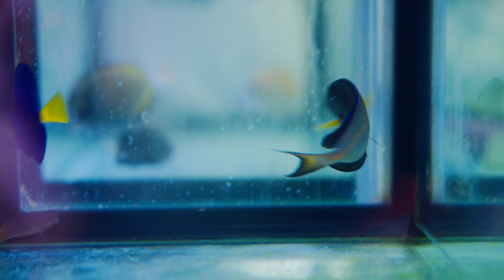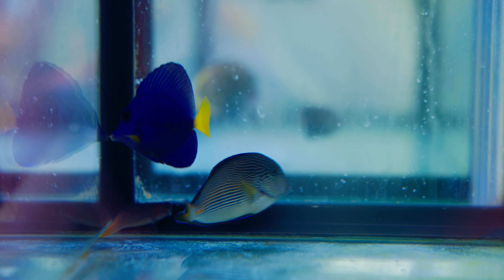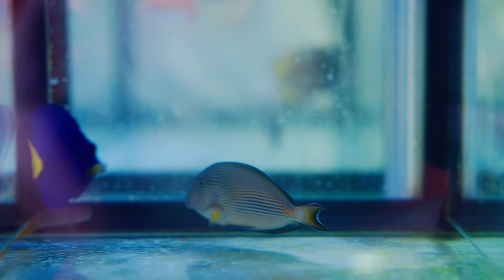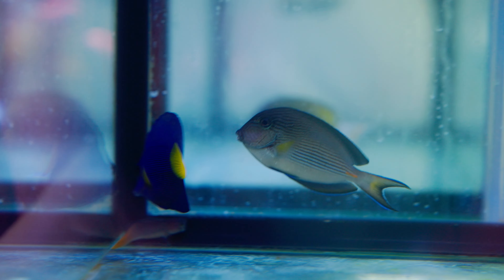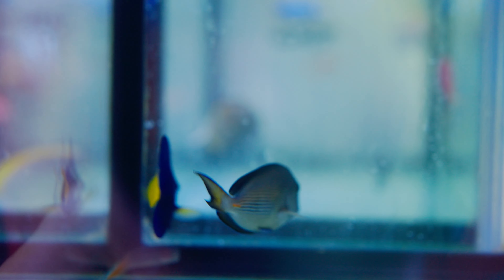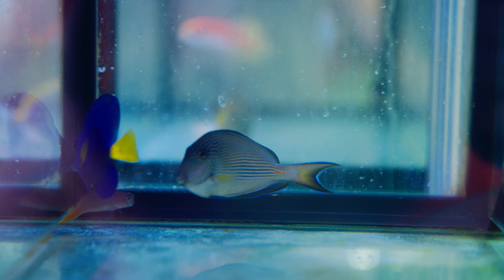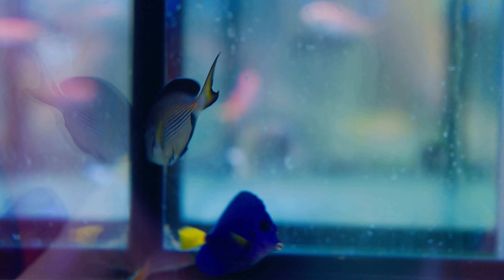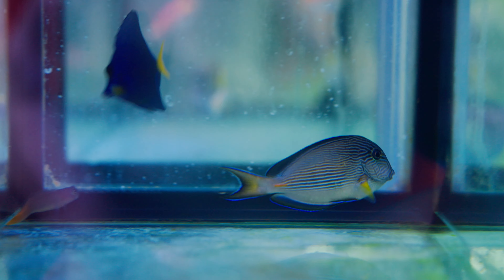Fish Focus Fridays! Sohal tang; Acanthurus sohal Spotlight!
Fish Focus Friday!

Today we give our insight and experience on the big beauty of the Acanthurus genus the Sohal Tang, Acanthurus sohal!

On Fish Focus Fridays we go over some of the special needs or things to look out for when selecting specific species for your reef!

Managing a fish shop, Huishan has plenty of data over the years and as a degenerate forum lurker and vapid youtube fish video watcher, Ian collects anecdotal evidence from all over the web along with his own first hand experience if applicable!

All products, services and other recommendations are based on our own experiences, impressions and collective anecdotal evidence from the large pool of reefers out there.